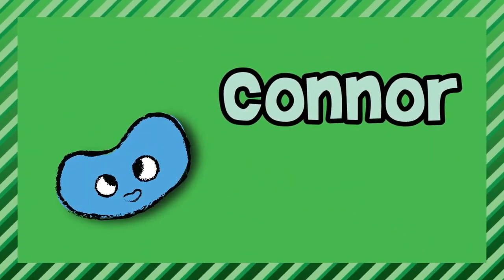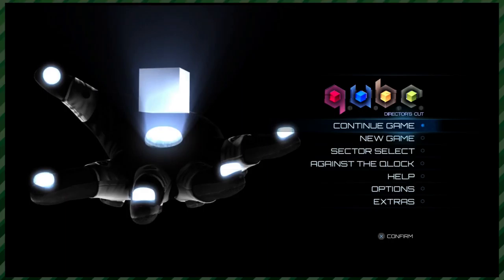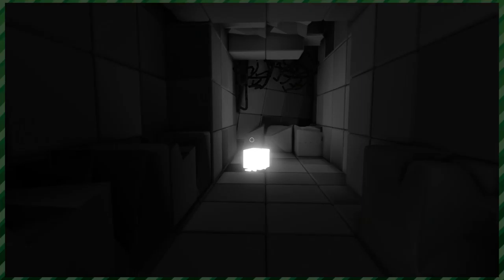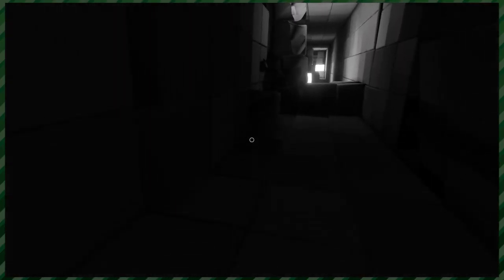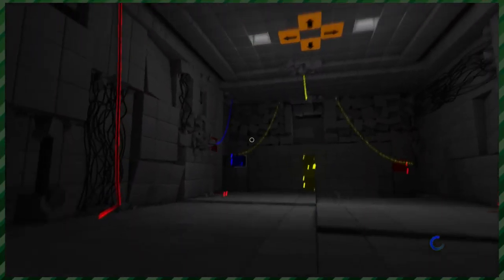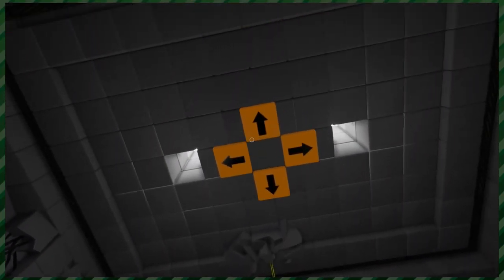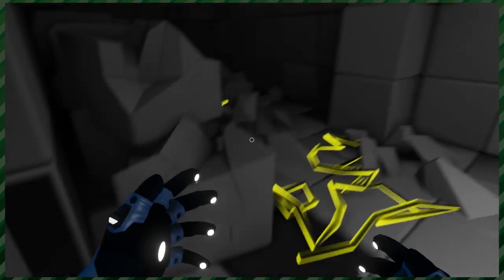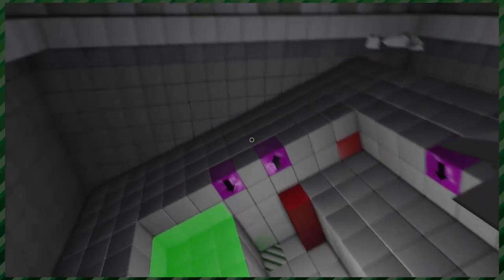QUBE (Part 6) - Recap of a Missing Episode | Whatever Time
Will and Connor some how messed up again and the audio was just like PPPPLLLMMBBTTTSSSS so we had to do another recap. This one was a little more lazy. But who cares! It is Whatever Time after all.

New videos posted daily, Monday through Friday. Come chill with us!